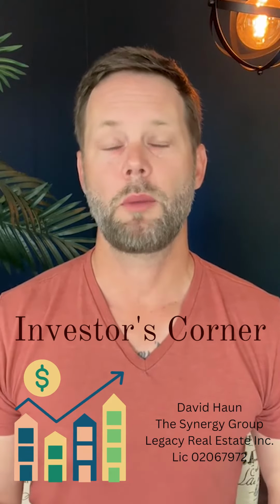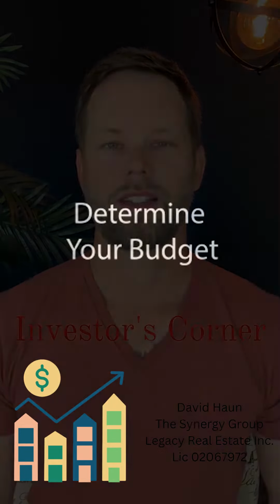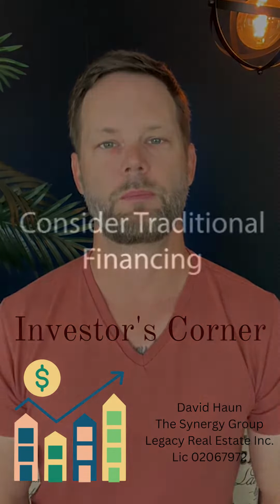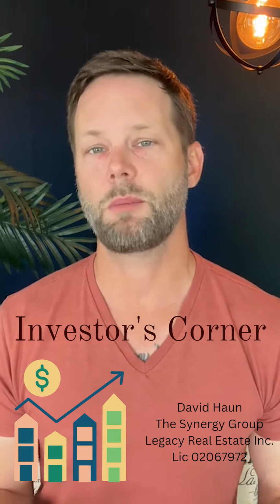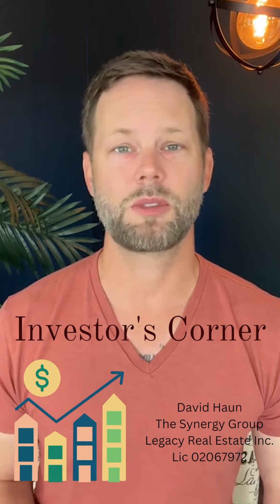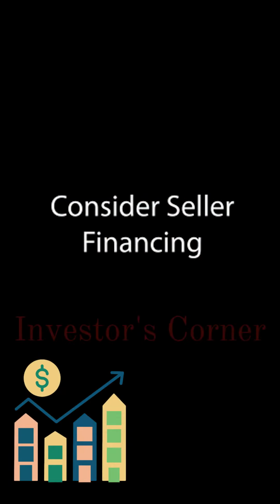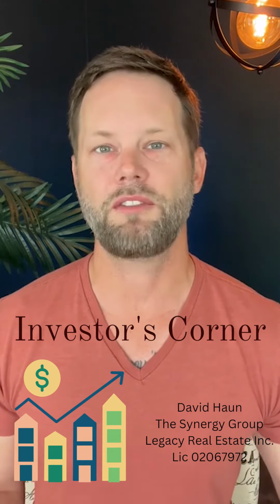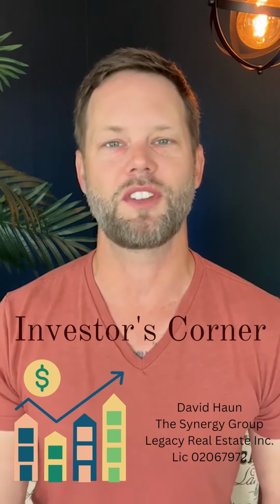Investor's Corner - Funding Your Real Estate Investments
Welcome to "Investor's Corner"! In this episode, we'll explore the crucial topic of how to fund your real estate investments. As an experienced real estate agent, I know that financing plays a significant role in your investment success. Join me as we discuss the importance of understanding different funding options, such as traditional mortgages, private lenders, hard money loans, and partnerships.

We'll explore the pros and cons of each method and provide practical tips for securing the necessary capital for your investments. Whether you're a seasoned investor or just starting out, this episode is packed with valuable insights to help you fund your real estate ventures. Tune in now and unlock the secrets to successful real estate financing!

David Haun
The Synergy Group
Legacy Real Estate Inc.